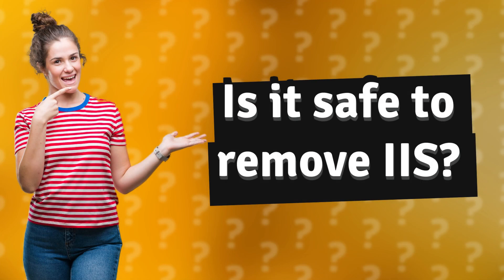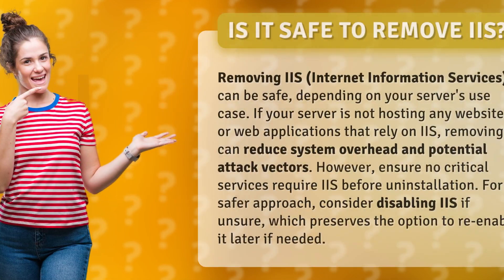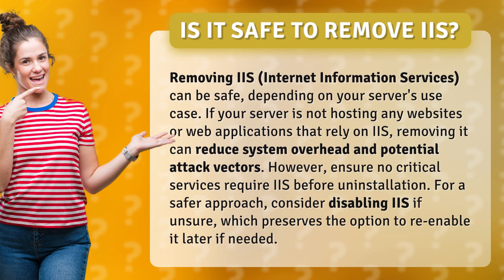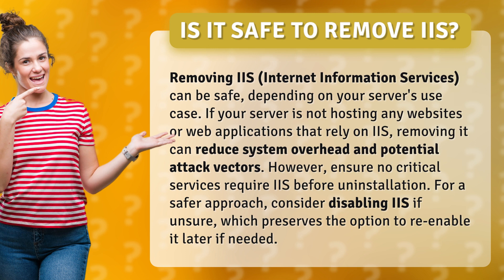Is it safe to remove IIS?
Is it Safe to Remove IIS? Explained • Removing IIS: Safe or Not? • Discover whether it is safe to remove IIS (Internet Information Services) from your server and learn about the potential benefits and risks involved. Find out how disabling IIS can reduce system overhead and potential attack vectors, while still preserving the option to re-enable it later if necessary.